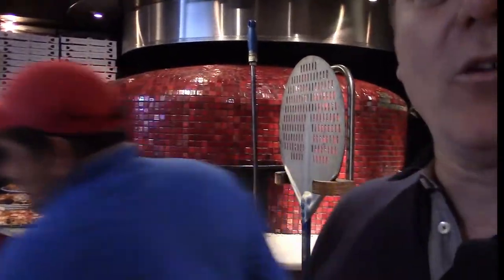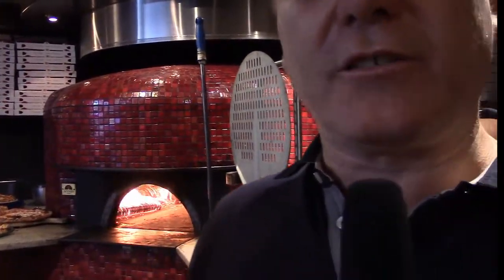Roberto and Giorgia Caporuscio at Don Antonio's by Starita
Roberto Caporuscio and his daughter Giorgia are master pizzaioli (pizza makers). Roberto explains the oven he uses to be able to cook his pizzas in 90 seconds. He explained they come out perfect every time.